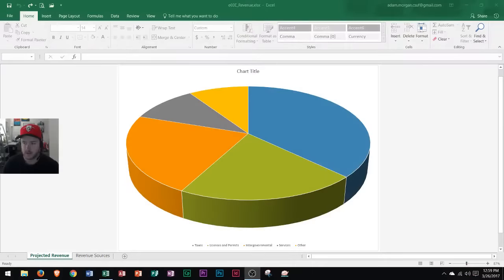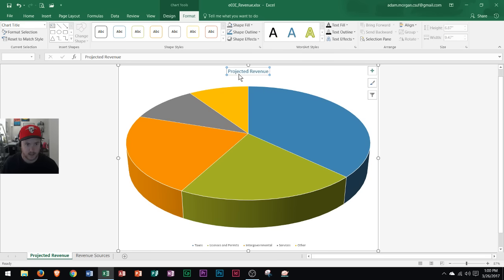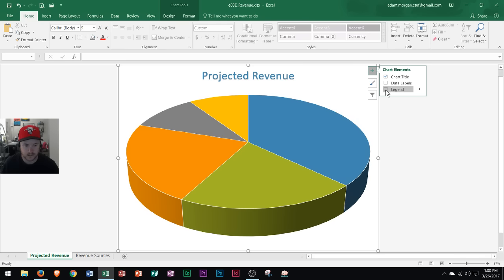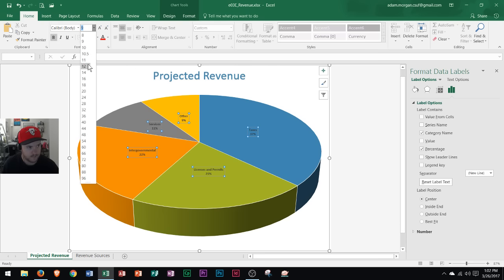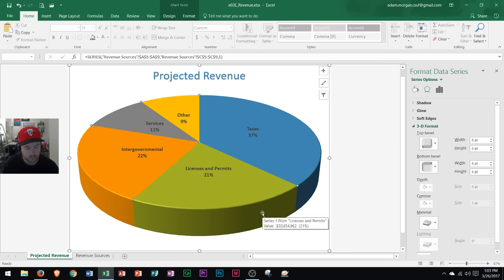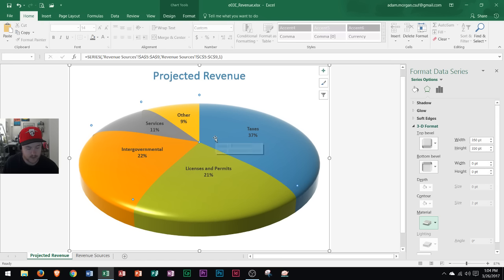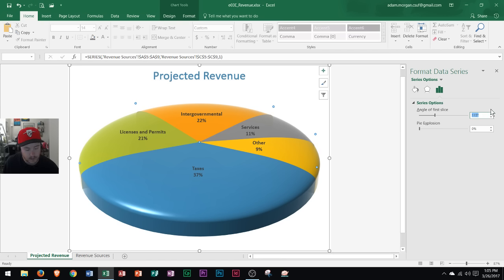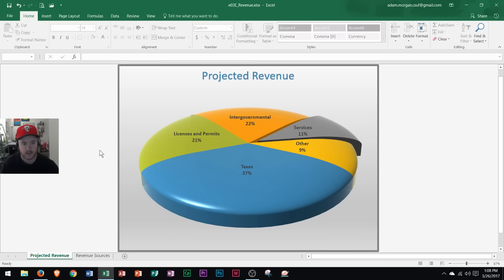Excel 2016 - Pie Chart Tutorial - Charts & Graphs Tutorial - How To Make and Create in MS Office 365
This video tutorial teaches you how to format your Pie Charts. I go over some of the most used elements in Excel 2016/365 and how to use them. I discuss changing your Chart Title, using WordArt, legends, data labels, percentages, graphs, font styles, font size, 3D formatting, bevels, height and width, chart options, rotating the chart, exploding a slice, gradient fills, borders, and printing your charts.